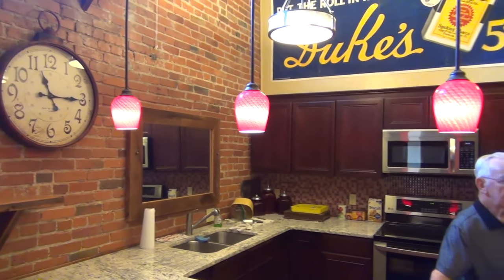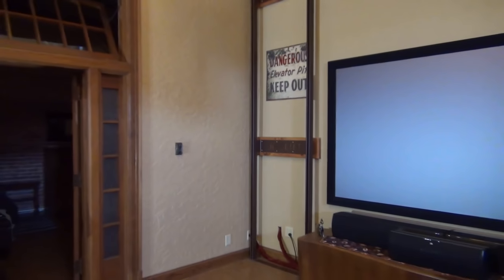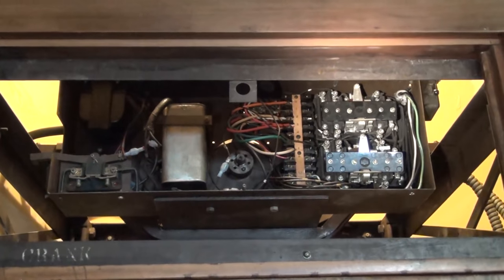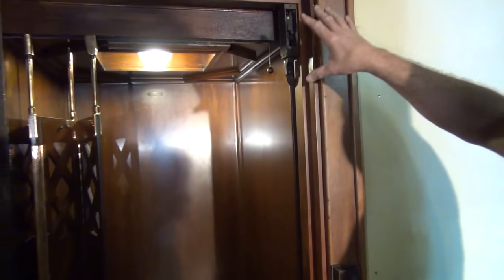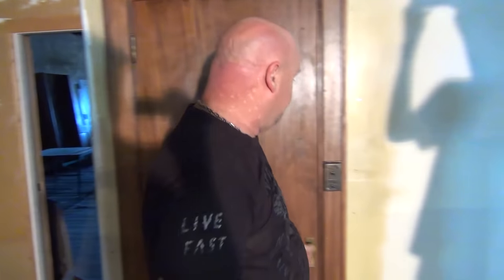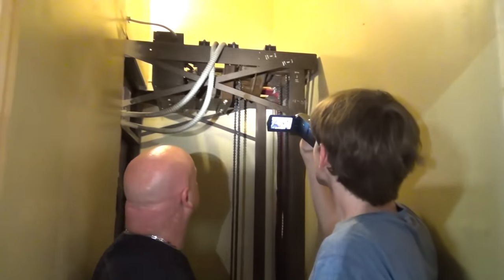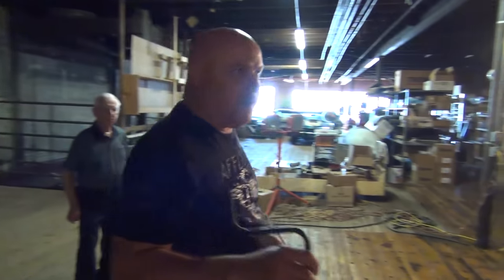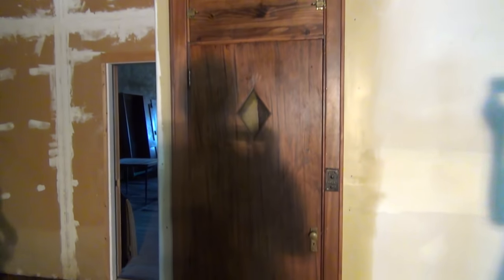Amazing 1936 Shepard Home Lift elevator in a private residence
(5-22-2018) A HUGE thanks to Scott for inviting us to check out his AMAZING elevators in his home!  This elevator dates back to 1936 as Scott bought the elevator recently and installed it himself